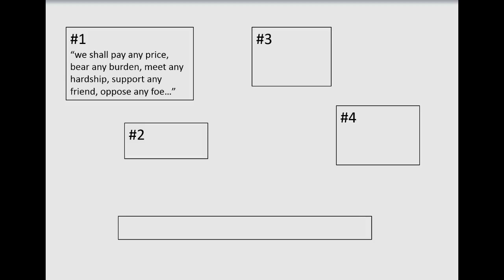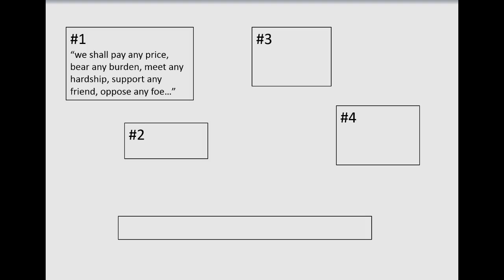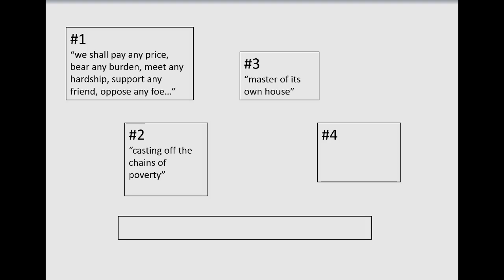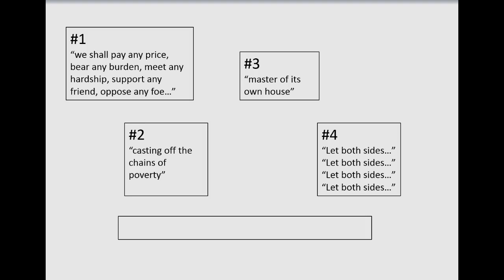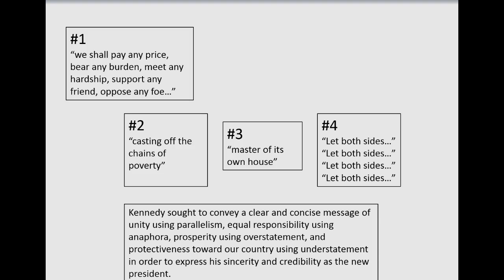Planning Written Interpretation Mini-Lesson